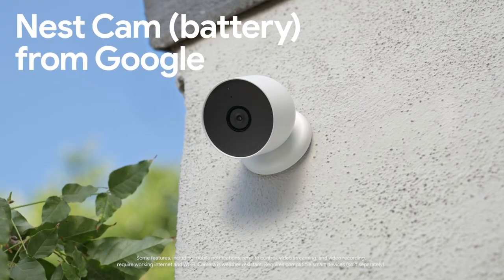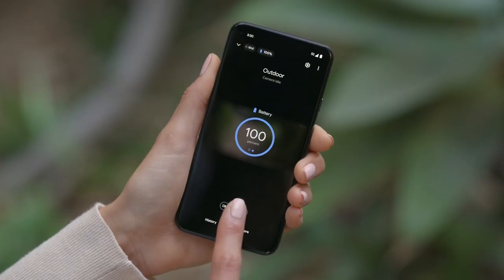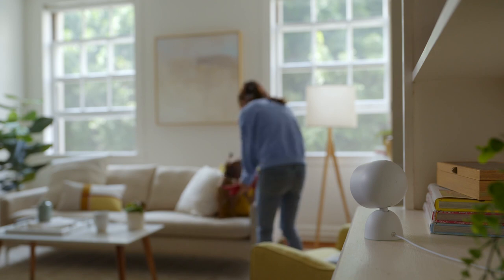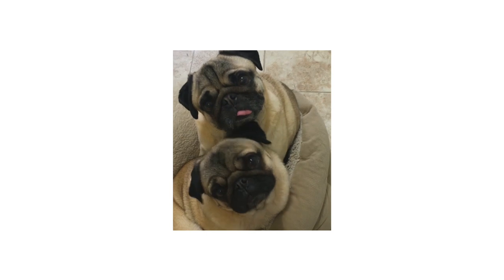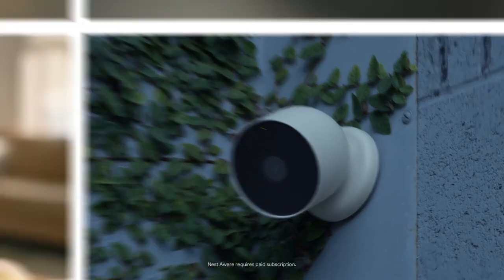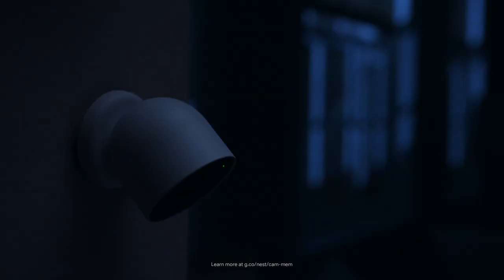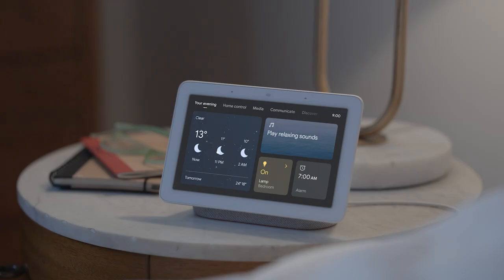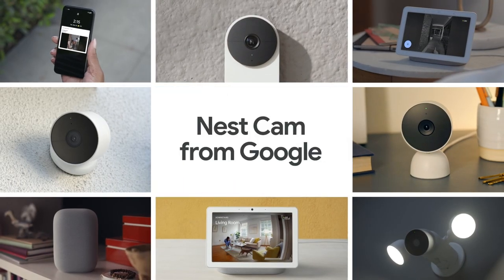Google Nest Cam